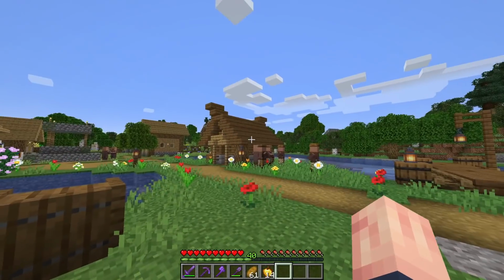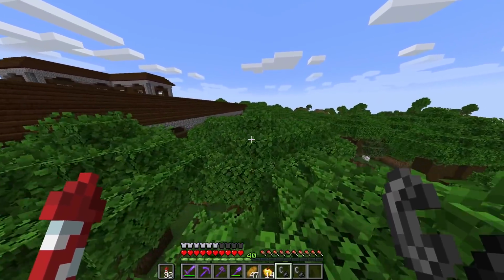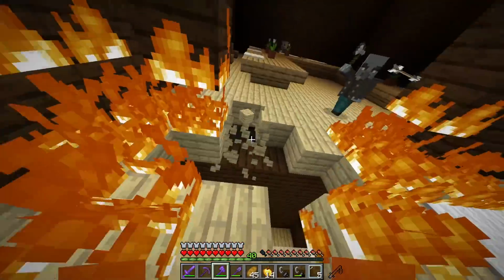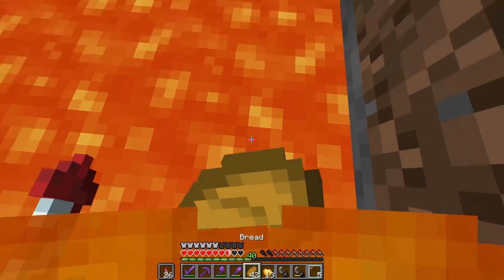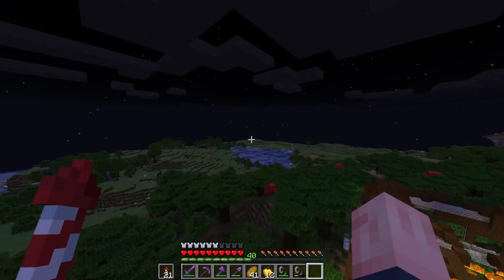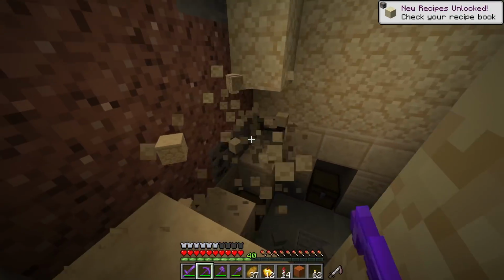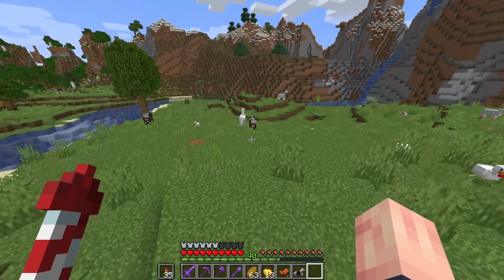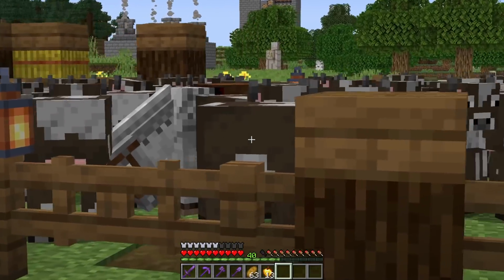Minecraft: The BEST Way To Raid A Mansion? - 1.17 Survival Let's play | Ep 18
Hey guys JWhisp here and welcome to episode 18 of the Minecraft 1.17 survival let's play. In this episode we try a new method of raiding woodland mansions and we also raid a desert temple. After we get back we tame our first horse!

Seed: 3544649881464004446